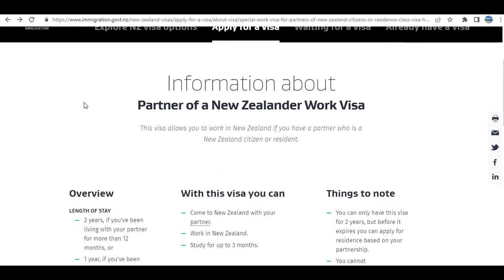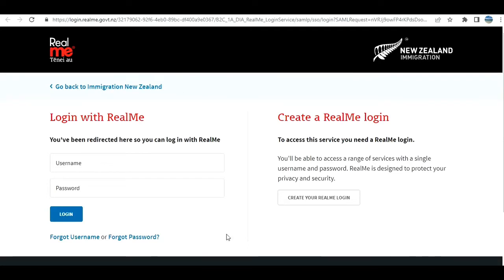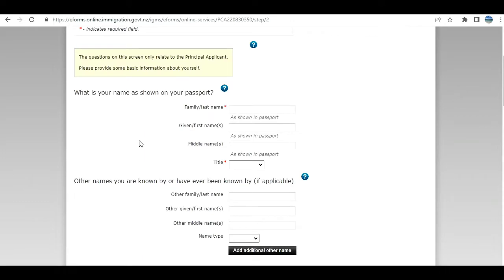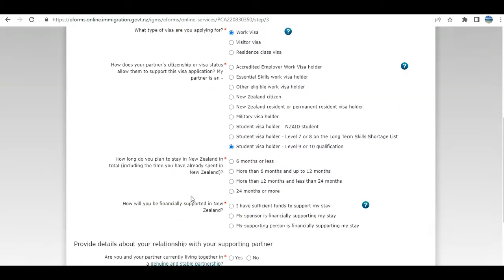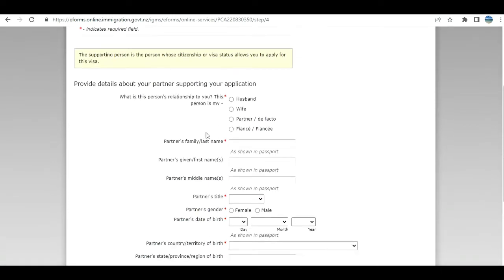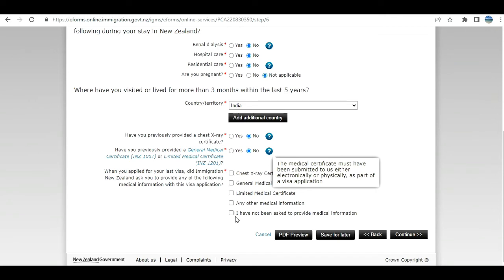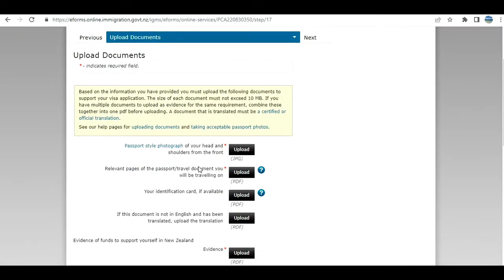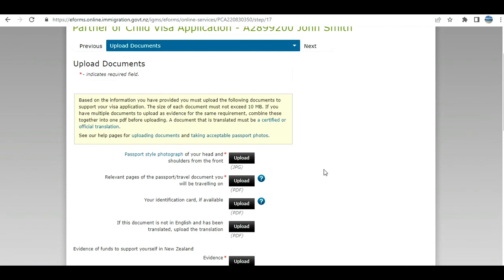How To Apply Partner Of A New Zealander Work Visa Step By Step Full Information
Watch how to apply partner of a New Zealander visa step by step online full information. Watch it full and let me know what you think about it